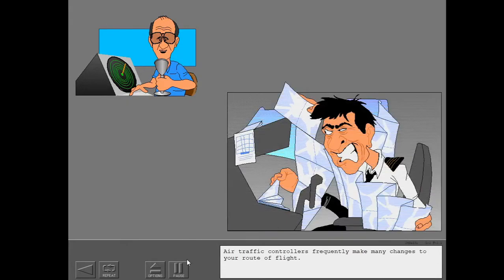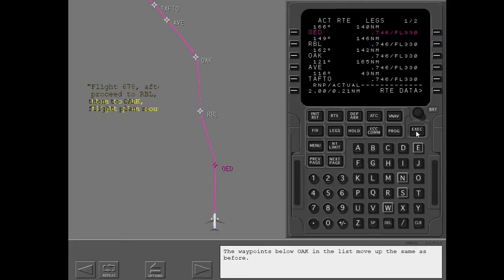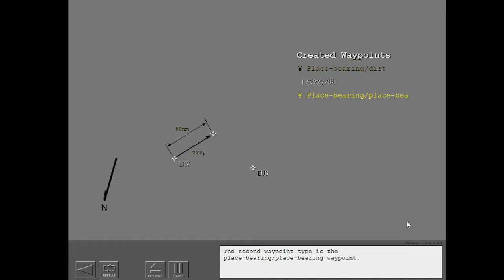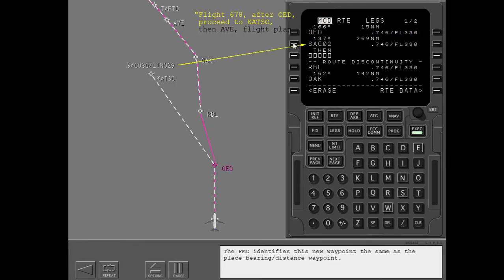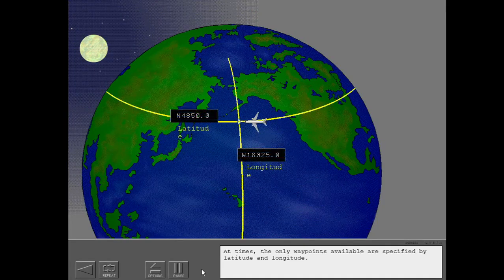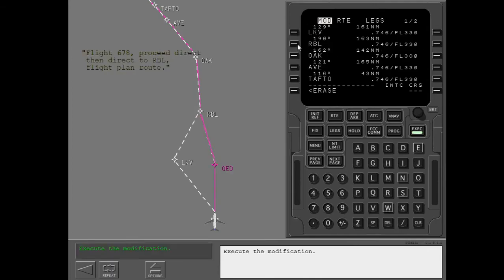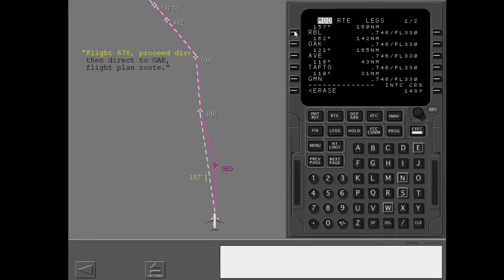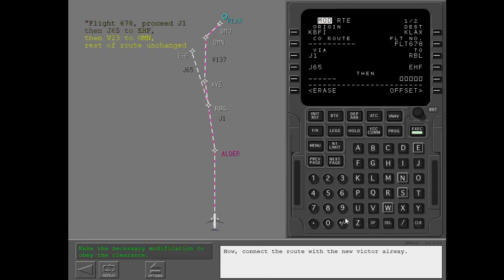22 Boeing 737NG FMC Flight Plan Changes